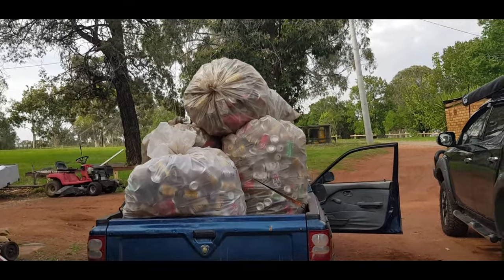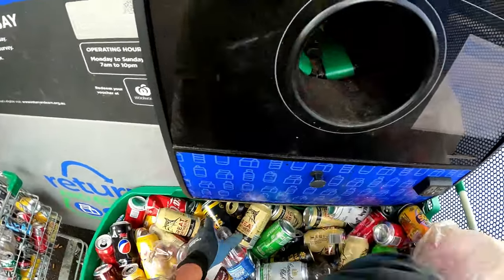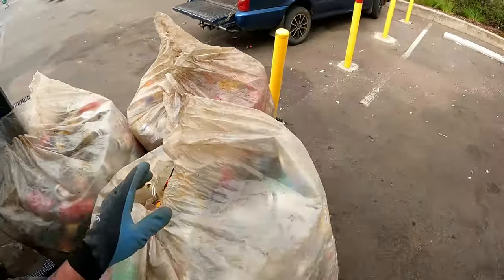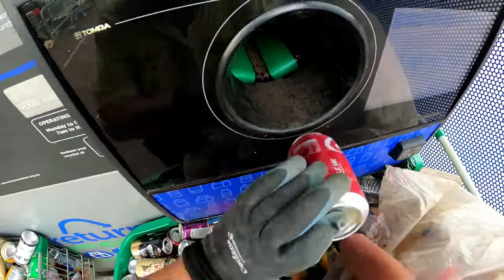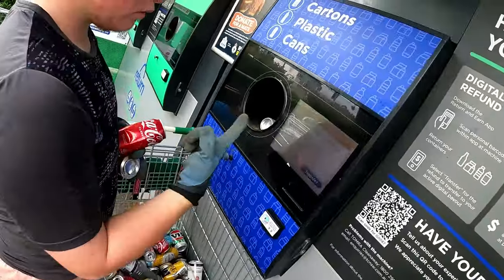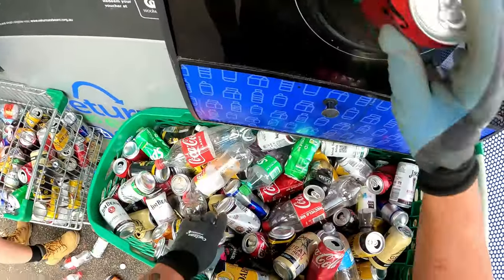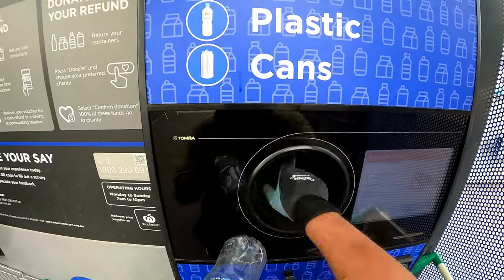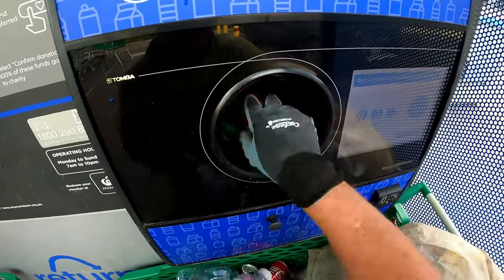Follow Up Part 2 Dumpster Diving Glass We Paid For Cans, Cartons, Plastic And Glass